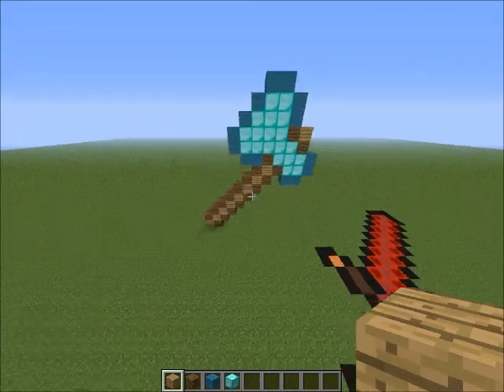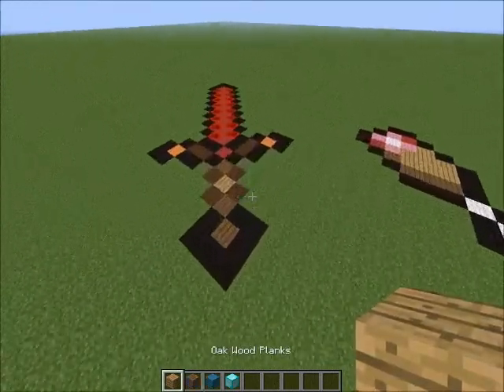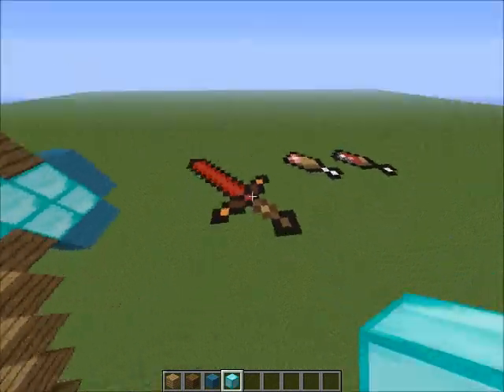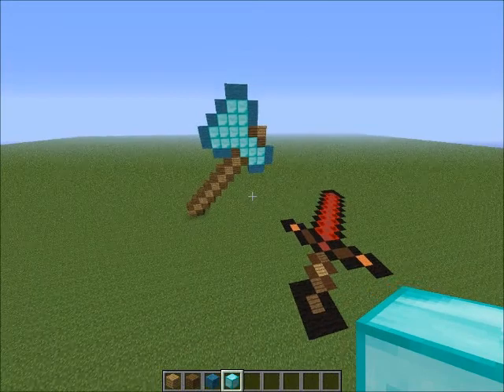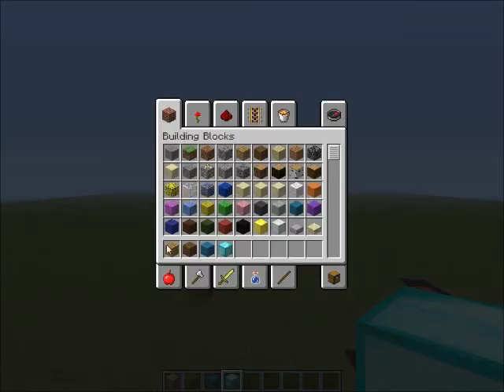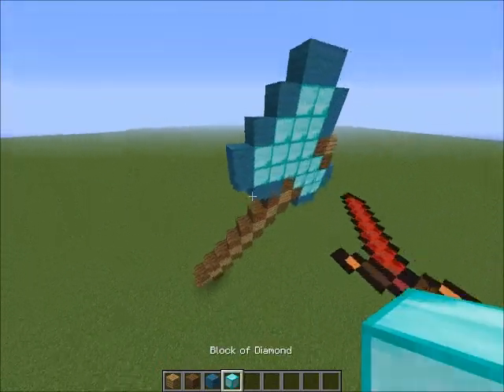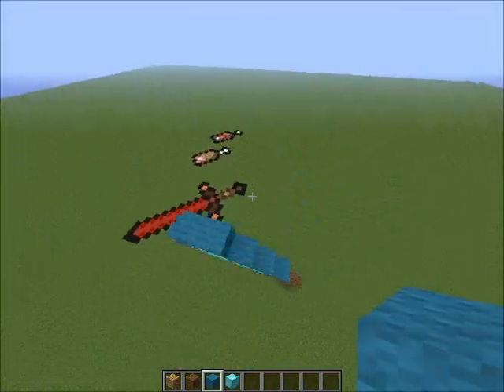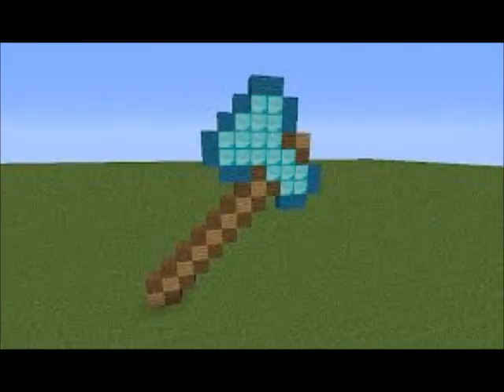Funkyblowfish Pixal Art Ep 3 Diamond Axe wmv